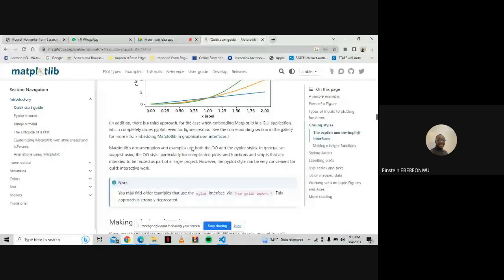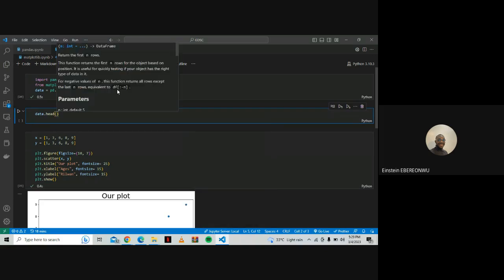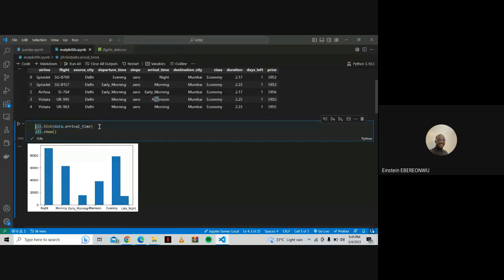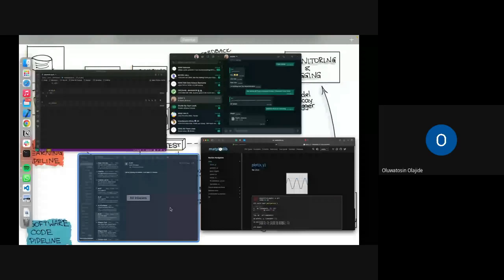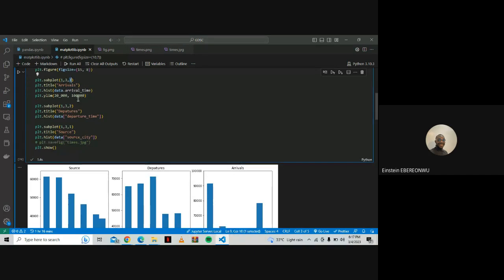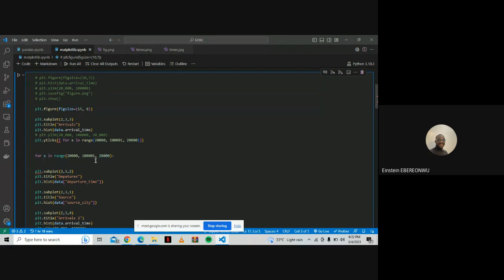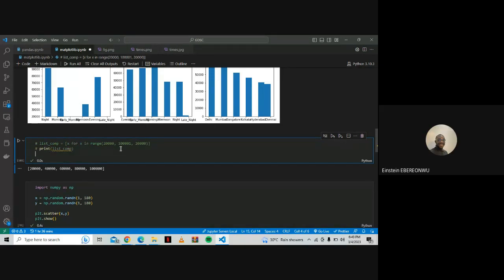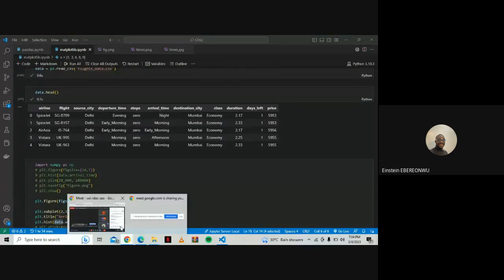Copy of uei-idaz-zao (2023-03-04 17:11 GMT+1)